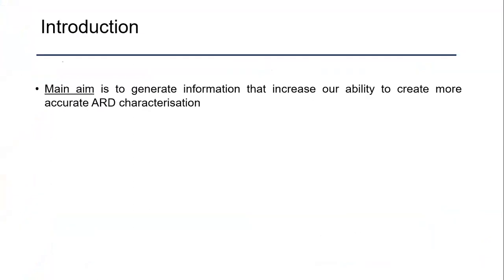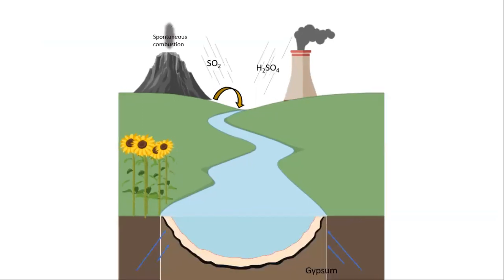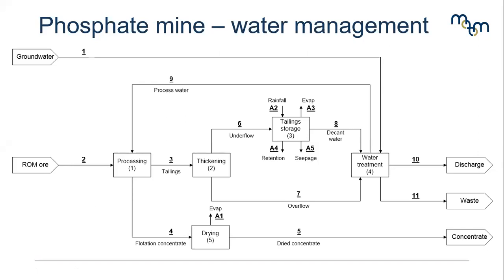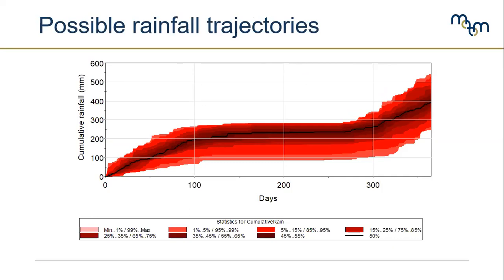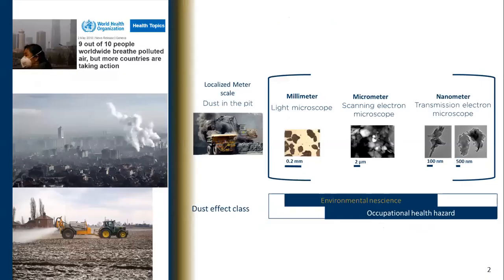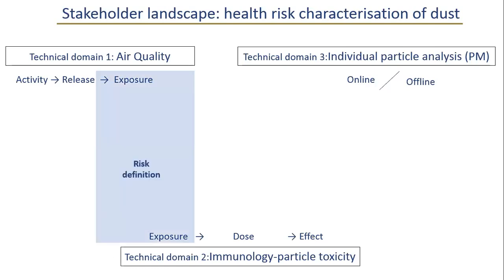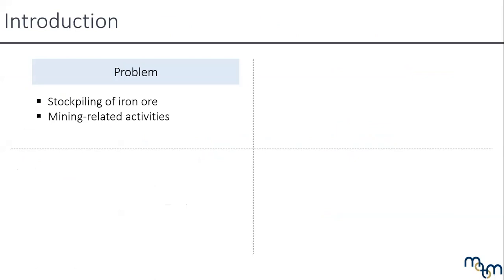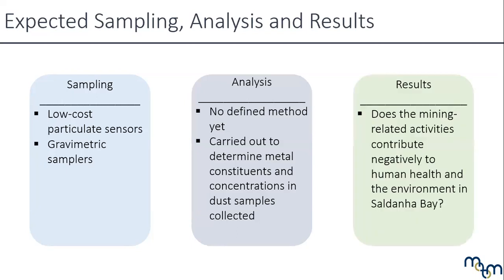The Impacts of Water and Dust on the Mining Sector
15April2020 Forum Zoom Recording
Presenters and Chair: De Waal Hugo, Conchita Kamanzi, Laylaa Ebrahim
Topic:
Water and dust in the  mining sector
This session will cover the impacts water and dust has on the mining sector. Water and dust both present critical challenges to the mining industry, each in unique ways specific to their individual context. Nevertheless, it is possible to draw on commonalities in terms of assessing impacts and monitoring performance for both dust and water-related issues. This session will draw on the research being done by MtM in this area, with a particular focus on the generation of information for decision-making and monitoring. Thereafter a discussion will follow based on the core issues identified in the presentation.